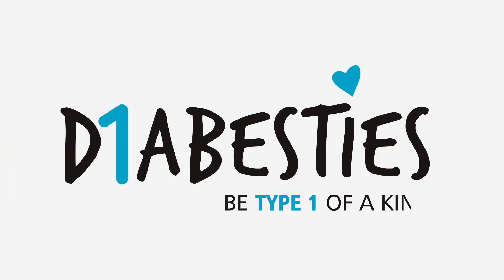All about HBA1C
In todays video we explore details about A1C and discuss why it is no longer considered the gold standard of good glycemic control.